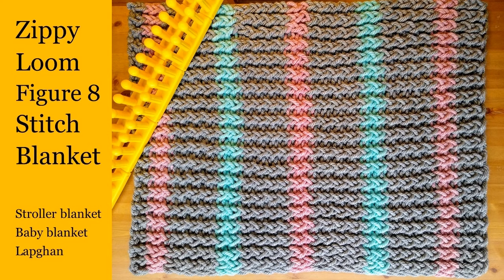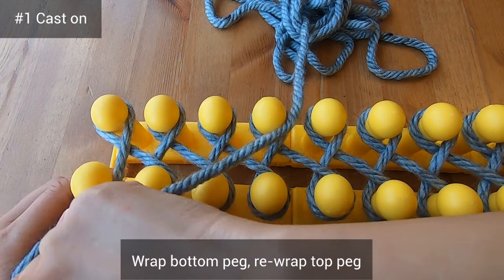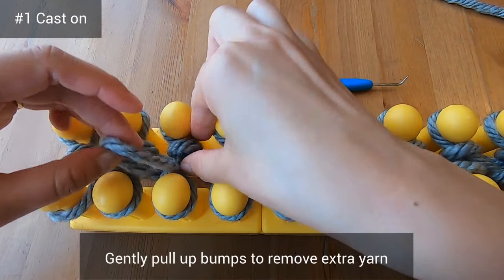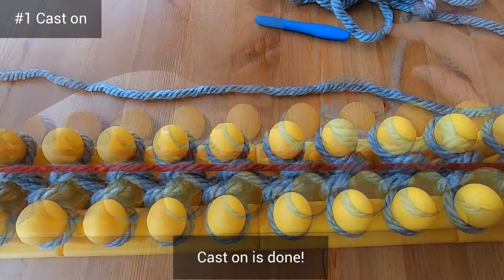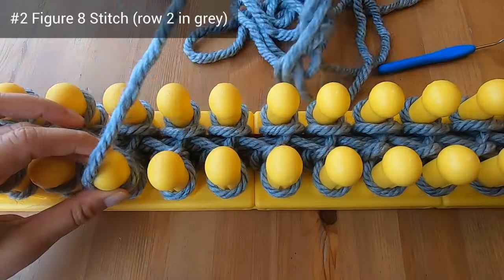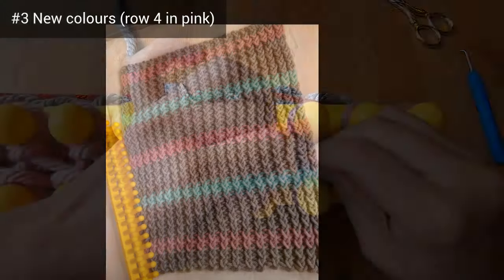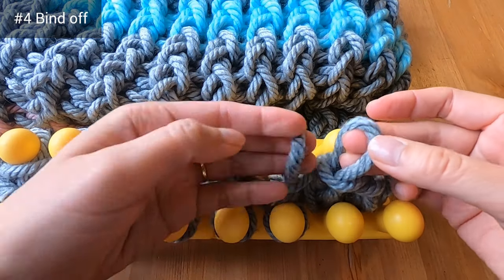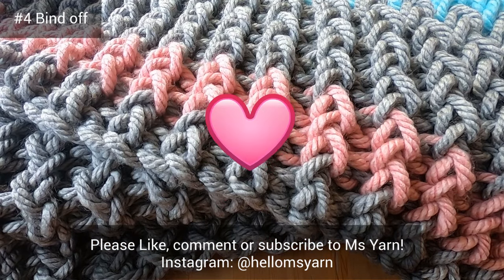Zippy Loom Double Knit Figure 8 Stitch Striped Blanket | Baby / Stroller / Lapghan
Learn how to make a quick Zippy Loom blanket using the Figure 8 stitch. I knitted up the whole thing on a single Saturday which shows you how fast this project goes.

Steps:
0:00 Intro
0:56 Cast on
4:25 Figure 8 stitch
6:30 Add new colour
8:39 Bind off

Supplies:
• 10 Zippy Looms (arranged in two rows like a double rake)
• 4-5 balls of grey yarn such as Red Heart Grande (weight #7)
• 1 ball of pink yarn
• 1 ball of green yarn
• Piece of scrap yarn for your anchor yarn
• Scissors, hook, yarn needle/crochet hook

Size:
29 x 38 inches or 74 x 97 cm

Pattern:
Cast on (Figure 8 cast on)
Cast on (tighten afterwards)
1. Grey (Figure 8 stitch, from right to left)
2. Grey
3. Grey
4. Pink (from left to right)
5. Pink
6. Pink
7. Grey (from right to left)
8. Grey
9. Grey
10. Grey
11. Grey
12. Grey
13. Grey
14. Grey
15. Green (from right to left)
16. Green
17. Green
18. Grey (from left to right)
19. Grey
20. Grey
21. Grey
22. Grey
23. Grey
24. Grey
19. Grey
20. Pink (from left to right)
21. Pink
22. Pink
23. Grey (from right to left)
24. Grey
25. Grey
26. Grey
27. Grey
28. Grey
29. Grey
30. Grey
31. Green (from right to left)
32. Green
33. Green
34. Grey (from left to right)
35. Grey
36. Grey
37. Grey
38. Grey
39. Grey
40. Grey
41. Grey
42. Pink (from left to right)
43. Pink
44. Pink
45. Grey  (from right to left)
46. Grey
47. Grey  (I forgot to do this row in the video!)
Bind off  (the video shows me going right to left because I forgot row 47; you should include row 47, and then bind off from left to right, sorry about that)
Happy Loom Knitting!

ETSY SHOP

MUSIC
Happy Monday Ukelele - Benzosonix - WeVideo